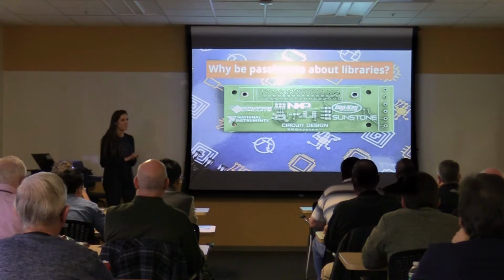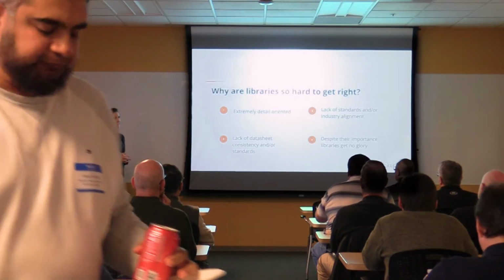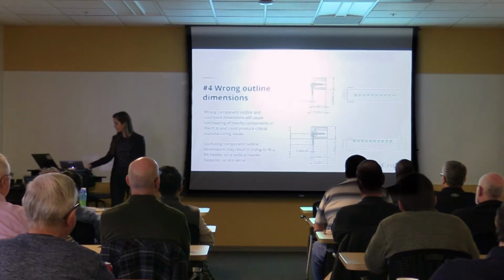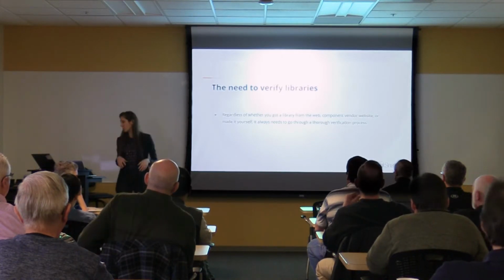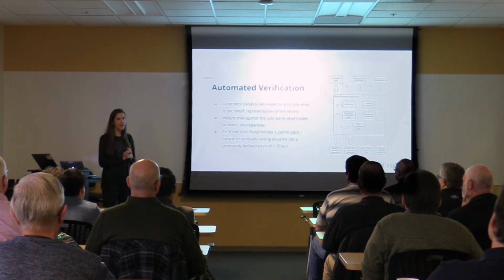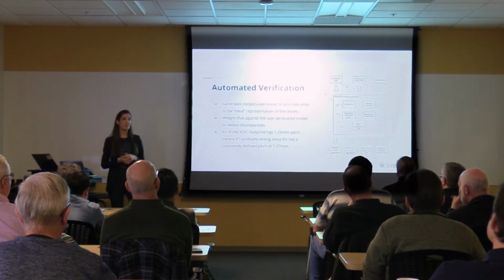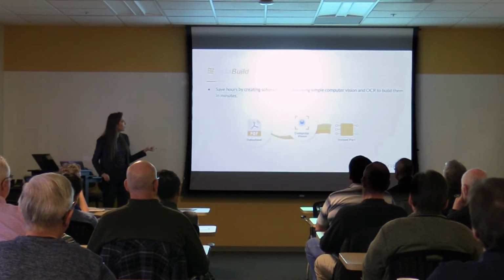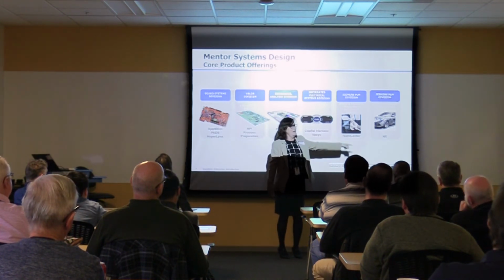An Overview of PCB Component Libraries | Sierra Circuits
Natasha Baker, founder of SnapEDA discusses the challenges of maintaining a good component library, and how SnapEDA is working to fix those problems at the Winter 2019 IPC Designer's Council Silicon Valley.